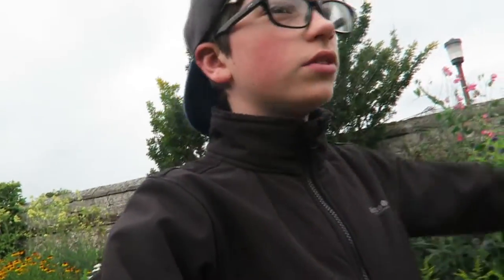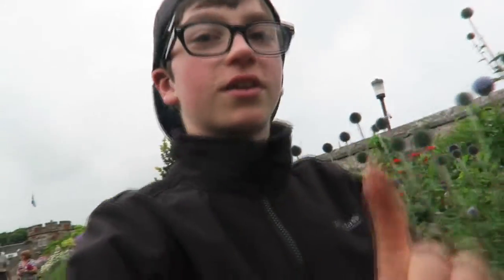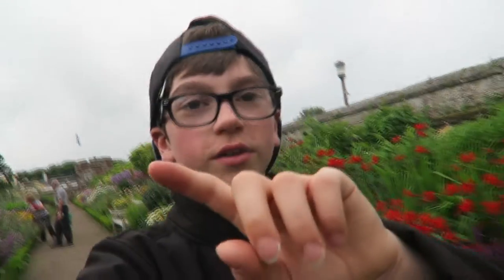Vlog #3 Of North Berwick | MY FAVOURITE CASTLE EVER!!!!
Hey guys, in todays vlog we go to Dirleton Castle, my new favourite!!!